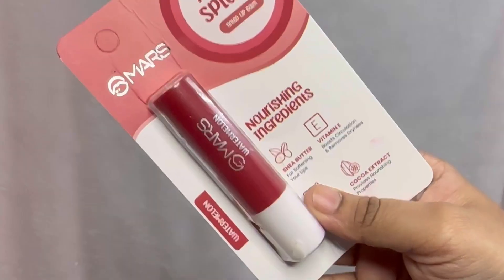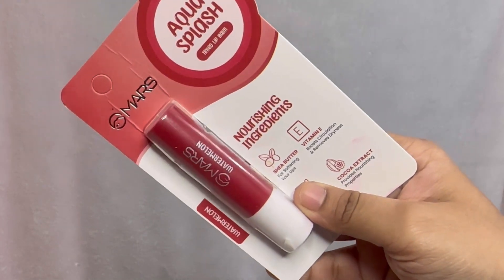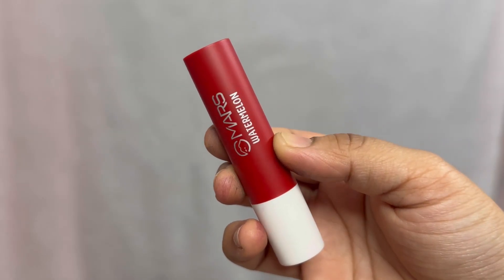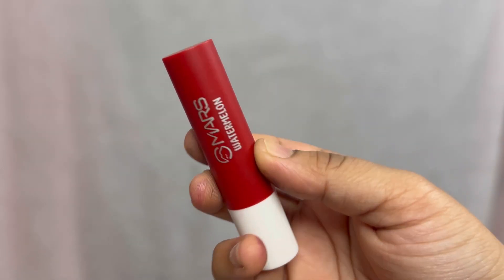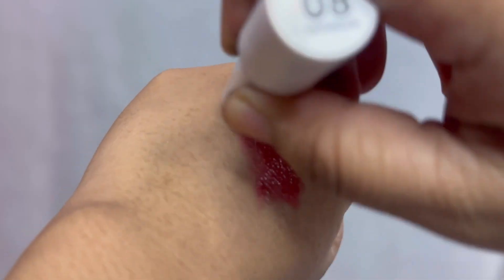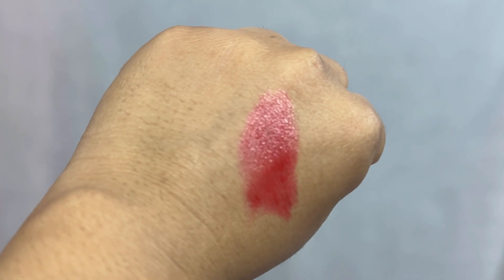*NEW* MARS TINTED LIPBALM REVIEW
MANIFESTING 1OK SOON ON THIS CHANNEL.
THANK YOU FOR ALL YOUR CONSTANT SUPPORT .❤ THIS BITCH IS NOT GOONA STOP NOW.

Mars tinted LIPBALM shade watermelon

please tell me YOUR HONEST THOUGHTS about this video in the comments section. Your opinion and suggestions will help me create good and relatable content for you guys.

I post every DAY so definitely check my content .I LOVE YOU GUYS❤ Take care ️

REGARDS
PRIYANKA ALMEIDA.